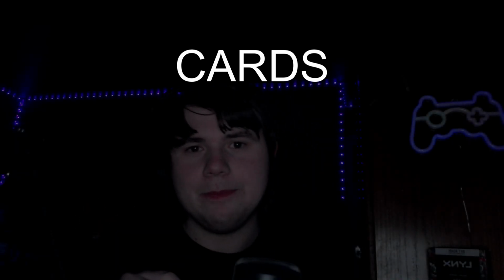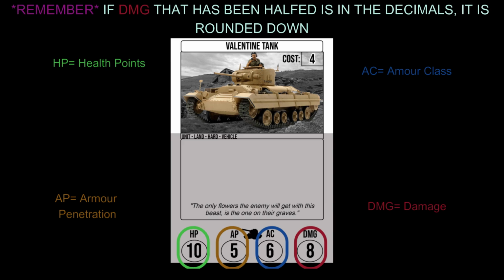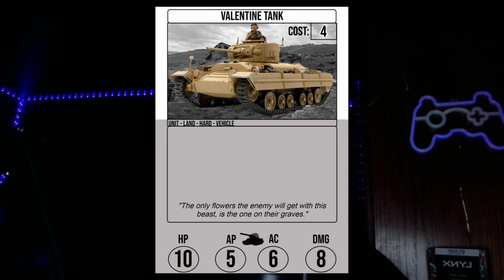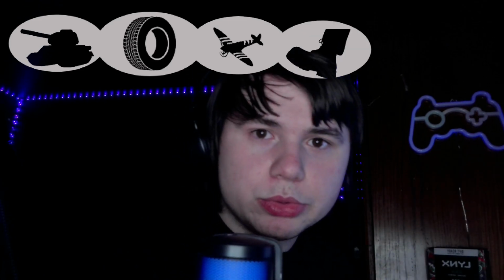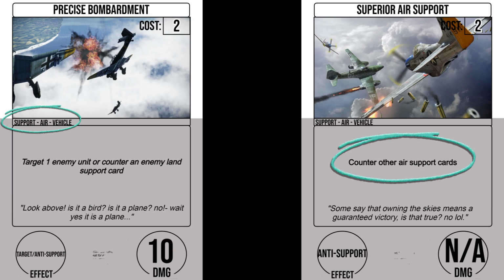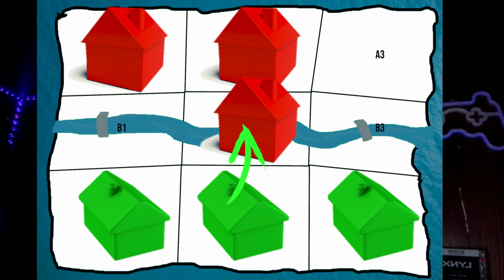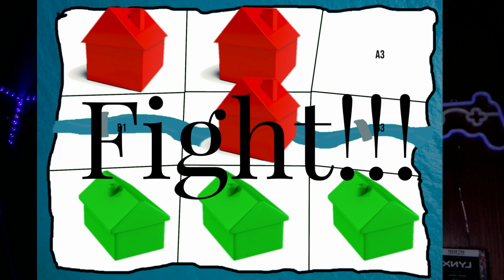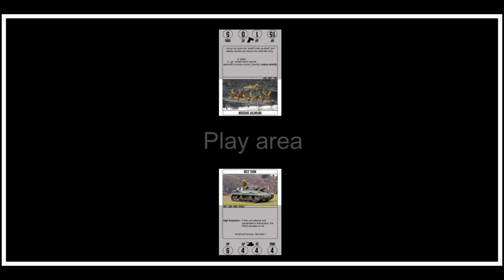My Card game project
This video was supposed to be private and for family only, but on further thought, if other people see this and like it, maybe it would gain popularity